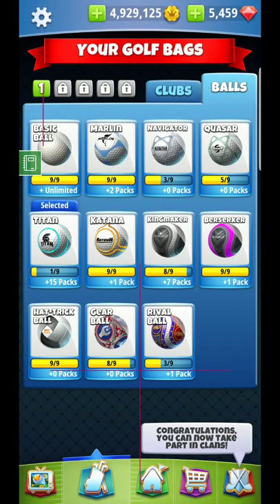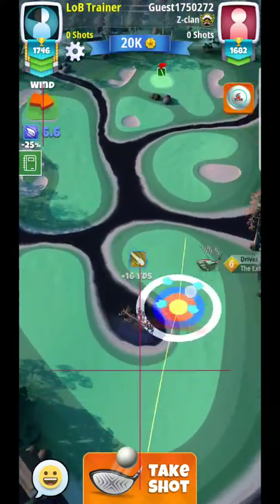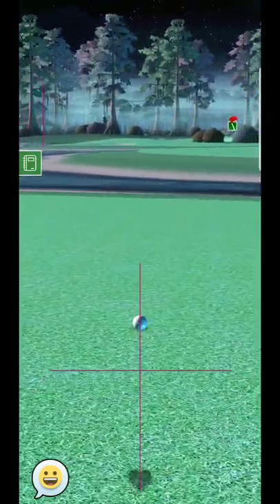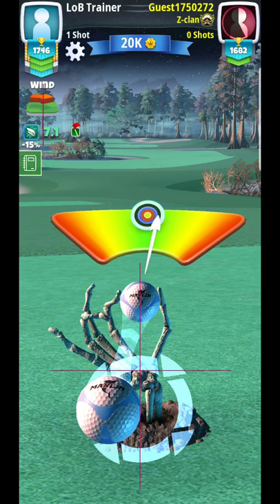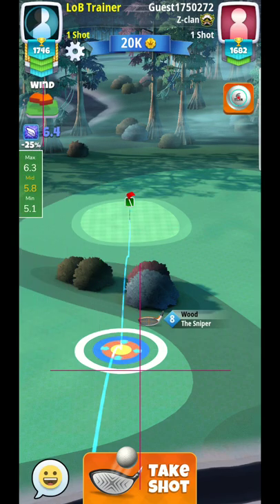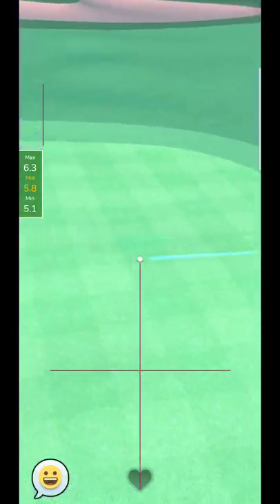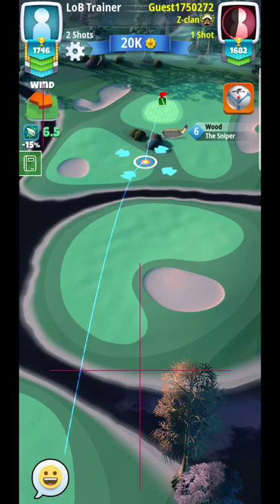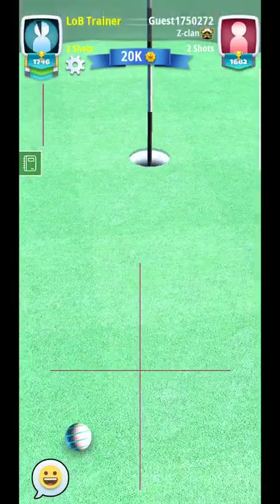Golf Clash Ghostly Glades Tournament Hole 6 PRO Division